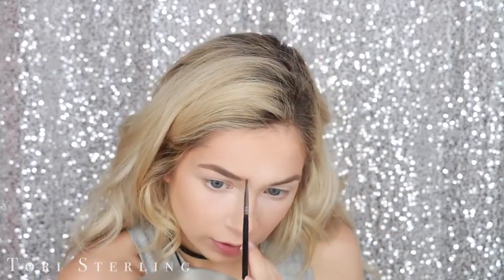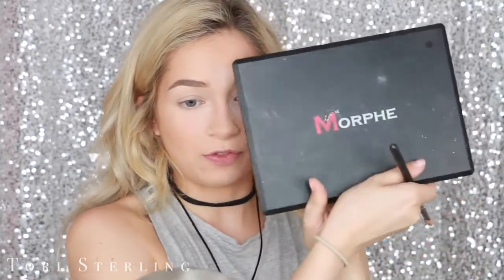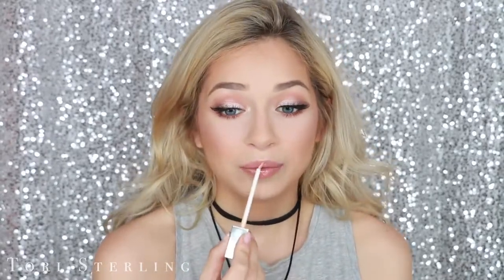Everyday Glam Makeup Tutorial